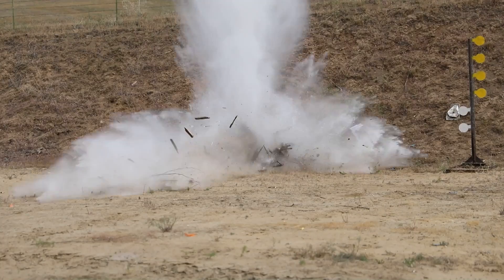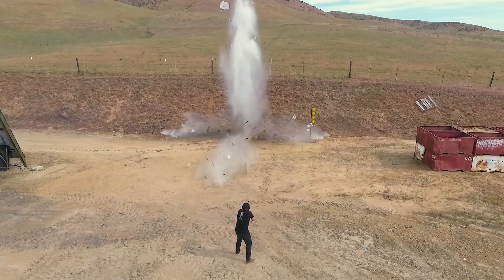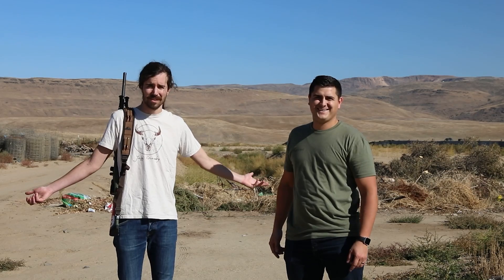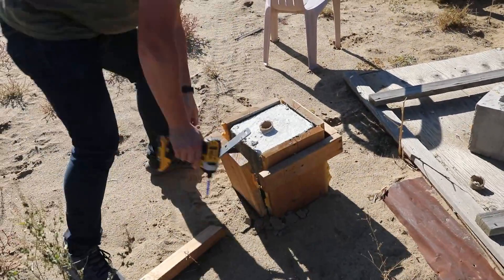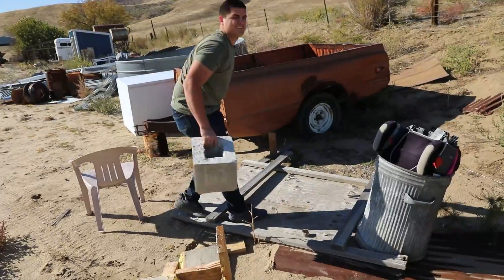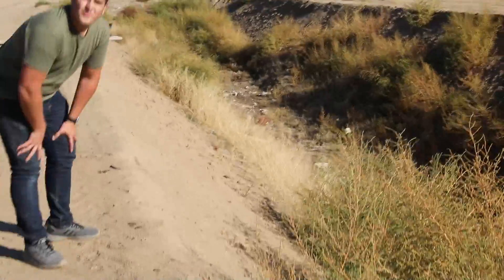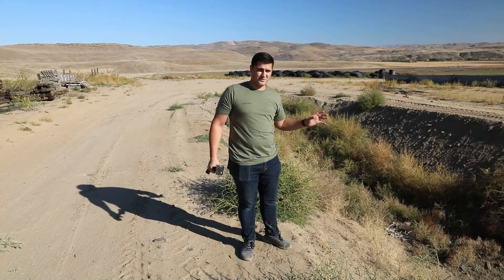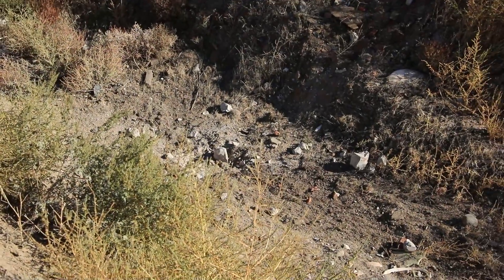We Put an Exploding Target inside a Solid Block of Concrete!!!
What happens when you trap a 1-pound exploding target inside a solid block of concrete and shoot it? We decided to find out—so we built a custom concrete box, loaded it with explosives, and put it to the ultimate test. Spoiler: It didn’t survive.

This insane idea has been on my mind since before I started this channel, and today, we finally see if an exploding target can blast through solid cement. Armed with a rifle, some questionable safety choices, and a giant pit on the farm, we set up the shot and let chaos take over.

💥 Will the concrete contain the explosion?
💥 Can I actually hit the target through a tiny hole from a distance?
💥 How big will the crater be?

Watch to see the epic explosion, aftermath, and a bit of engineering madness along the way.

👍 Drop a comment if you’ve got ideas for what we should blow up next!